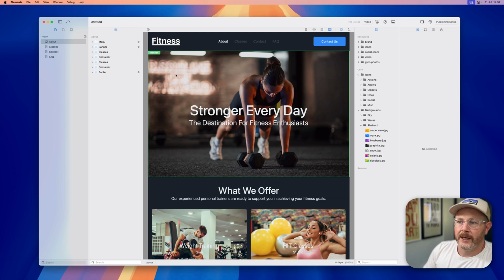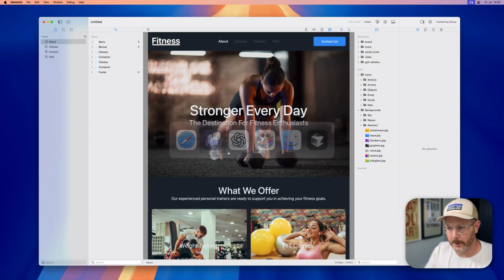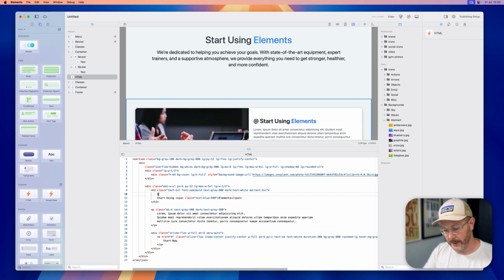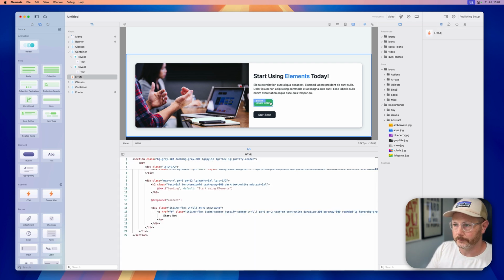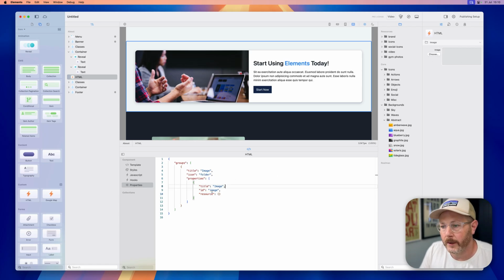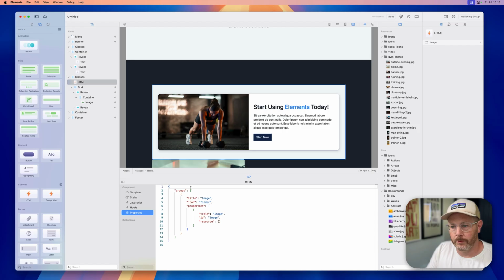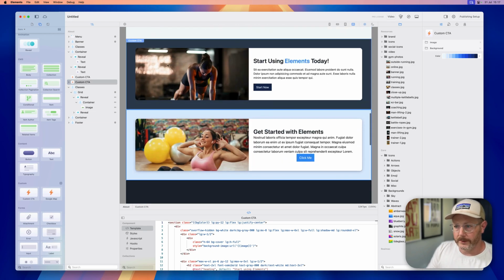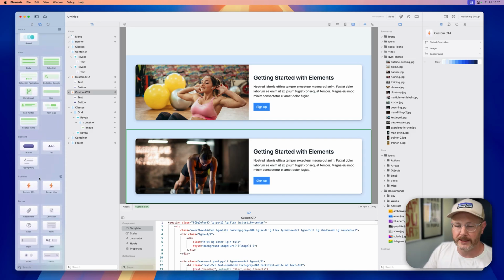Use Tailwind UI in Elements. No Hacks, Just Custom Components!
RapidWeaver Elements is a visual Tailwind CSS Website builder for macOS that lets you design and publish fast, modern websites, with full control. Built for pros, easy for anyone.

Save 20% on Elements by using the Code "YouTube" at checkout

00:00 Intro
03:00 My first Custom Component
05:12 Editing custom content
06:50 WYSIWYG text editing
08:30 Add anything with Dropzones
11:53 Dynamic images with resources
16:45 User selectable colors
20:30 The power of Globals